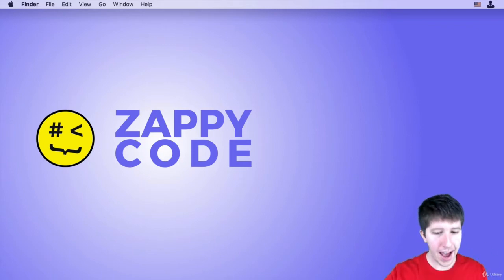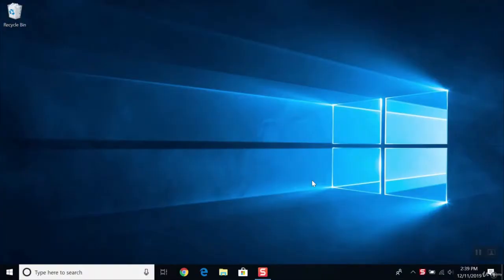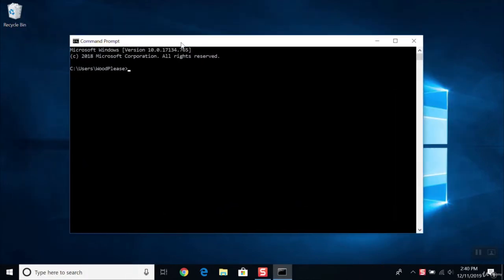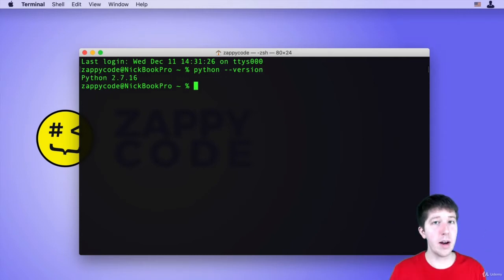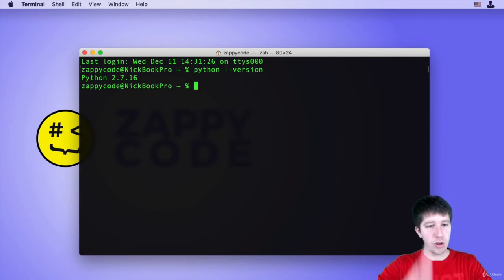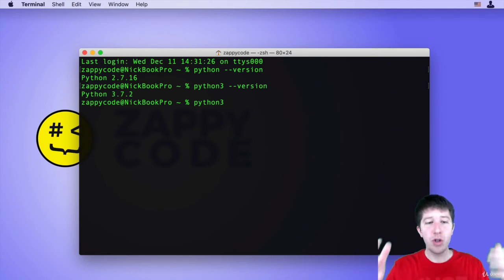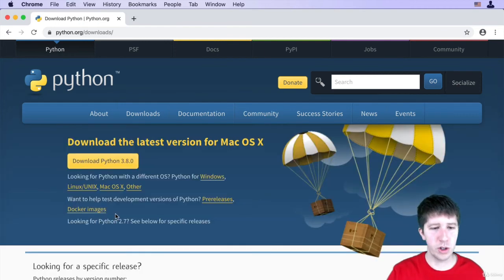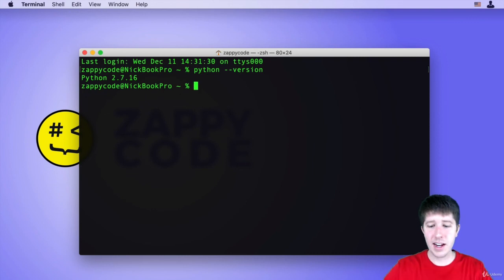Django 3 & Python | Python Refresher | Installing Python